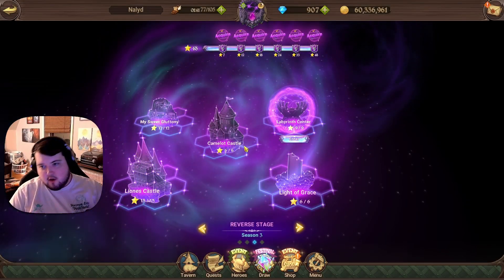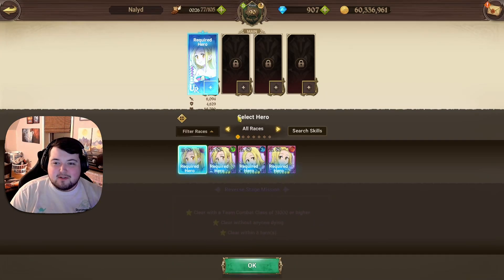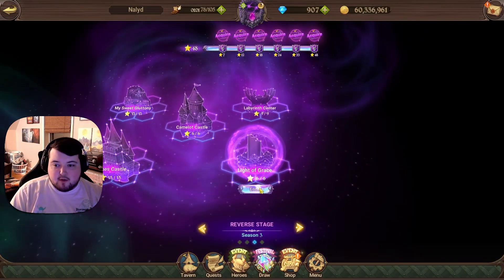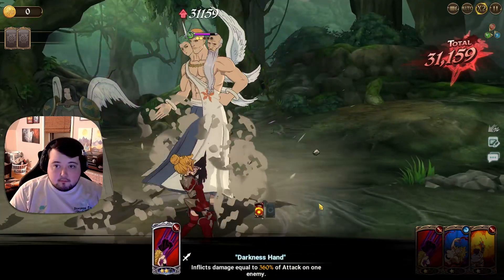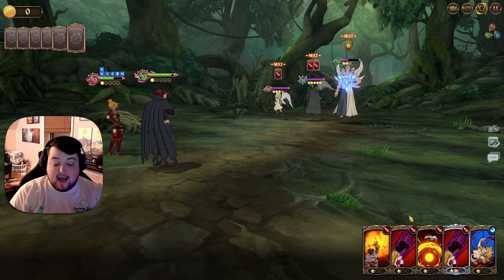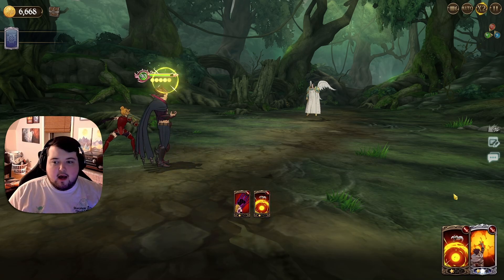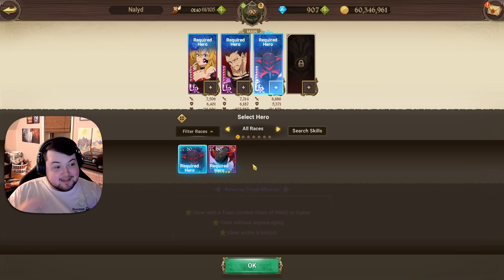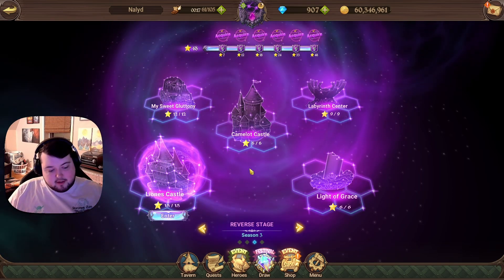How to Beat The Archangels in Season 3 Reverse Stages! | 7DS Grand Cross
How to Beat The Archangels in Season 3 Reverse Stages!